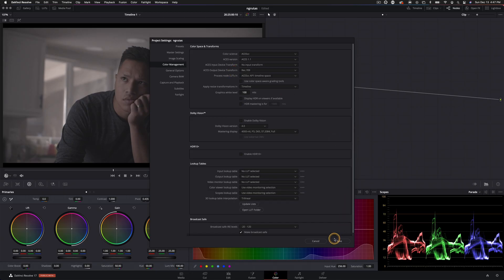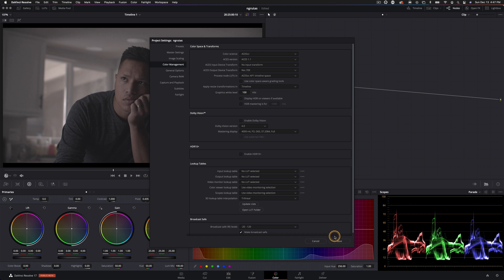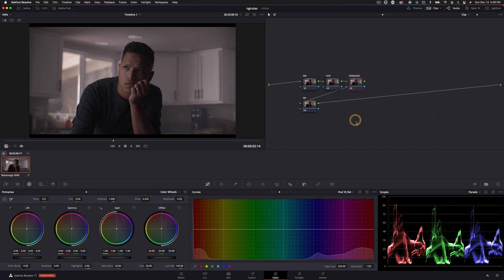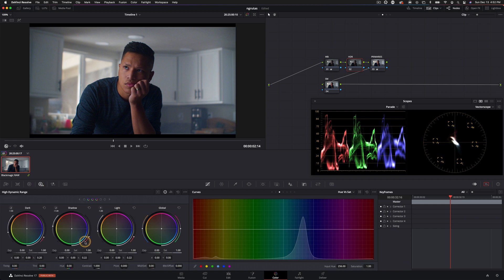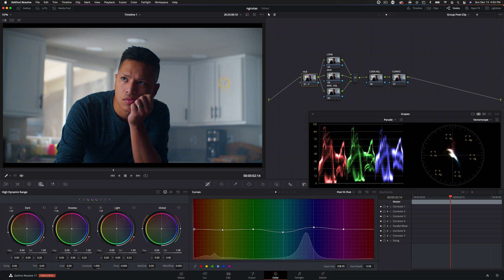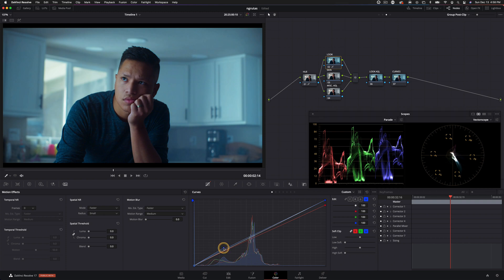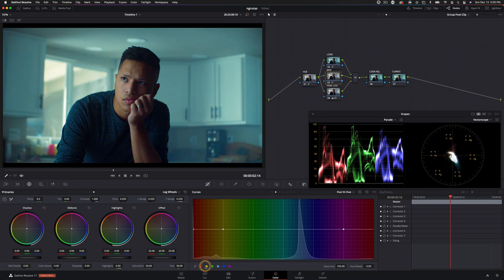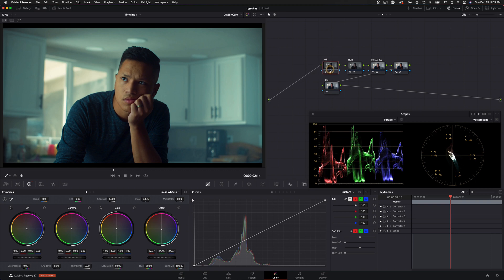A FASTER Way to COLOR GRADE in Resolve | Grading YOUR Footage Ep. 1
In this video, we're looking at how to speed up your color grading workflow using groups, post group nodes, and to top it all off, we'll be grading in ACES for the first time on this channel!
Note** I chose to set this project up in ACEScc but for most scenarios, ACEScct will give you better results.

GEAR I USE:

GRADING SUITE:
RESOLVE MICRO PANEL
RESOLVE MINI PANEL
REF. MONITOR: LG B9/CX
GUI MONITOR
PROPER GRADING BIAS LIGHTS
MASSIVE TIME SAVER!
COOL CLOCK
KEYBOARD MAT (RECCOMEND)

Camera + Lens:
Canon EOS R
Sigma 20mm 1.4
Sigma 35mm 1.4
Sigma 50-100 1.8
Atomos Ninja V

Microphones:
Rode NTG2
Cheap Rode
Better Rode

Camera Support:
Ronin M
Ronin M Handle
Cheaper Alternative^
Cayer Tripod
Fotga Matte Box
SmallRig Mount
SmallRig Rails
SmallRig Magic Arm

Lighting:
Aputure M9
Aputure MC
Cheap Lighting Setup
Aputure 120D Mk II
Cheaper Option^
Soft Box

Other:
SUPER HANDY TOOL
Gaffer’s Tape
Better Backpack
Nato Mounts
Hard Drive for Editing
Hard Drive for Backups